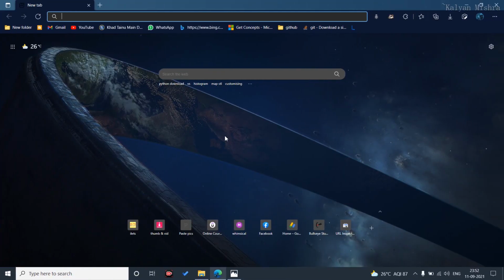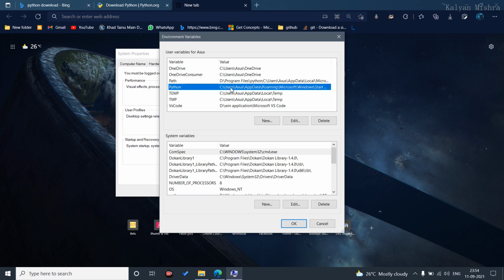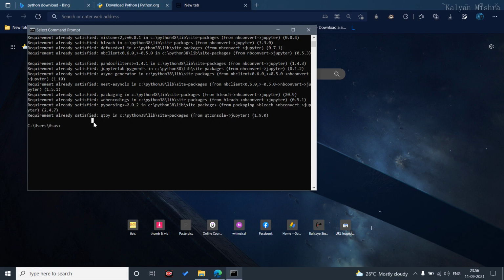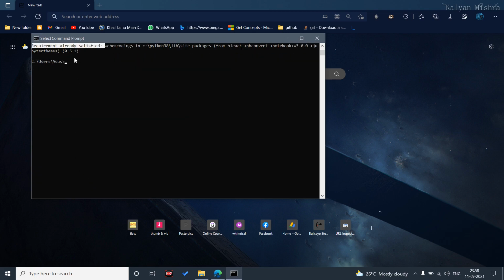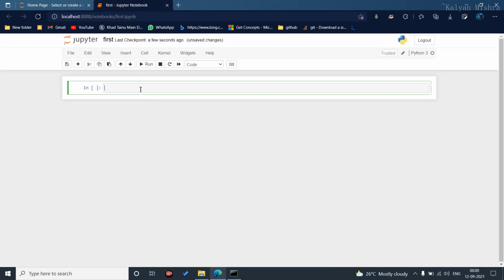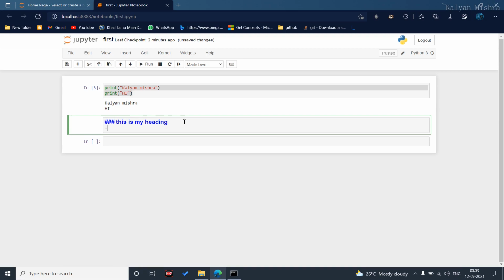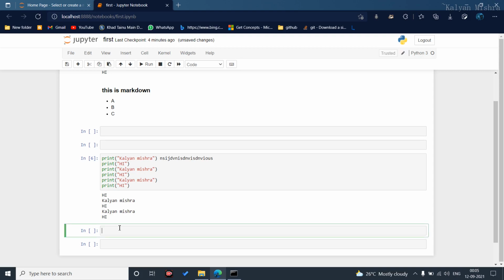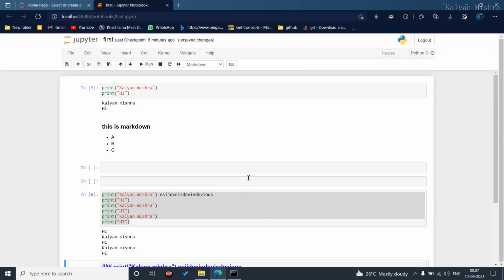How To install Python And Jupyter Notebook in 2021⭐ | Complete Setup + Customization + Shortcuts 😎😎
So guys by the end of this video you'll get to know about the complete way to install the python  and Jupyter notebook, moreover you'll know about Customization and Some Important Shortcuts of Jupyter Notebook.

TIMING
0:00 - Intro
0:10 - Install Python
1:28 - Setting Up Python in Path
3:05 - Installing Jupyter notebook
5:55 - Customizing Jupyter
8:33 - Jupyter Theme Shortcuts

how to setup python in path,
Install Jupyter notebook using cmd in window 10,
How to install python 3 in window 10,
python is not recognized as internal command,
how to customize jupyter notebook,
Jupyter notebook shortCuts,
Basics of Jupyter Notebook | Hindi Tutorial,v
Install Python 3 on Windows 10,
Install Jupyter Notebook on Windows 10,
How To Install Jupyter Notebook in Windows10 ? 2021,
How to install Jupyter notebook in windows 10 | How to setup Python and Jupyter notebook,
How to use Jupyter Notebook IDE to write and execute python programs,
Install Jupyter Notebook on Windows 10 | Python Programming,
How To Install Jupyter Notebook On Windows 10? || Jupyter Notebook For Python,